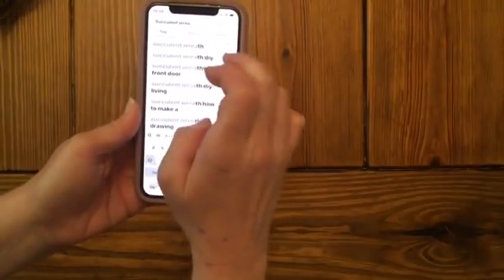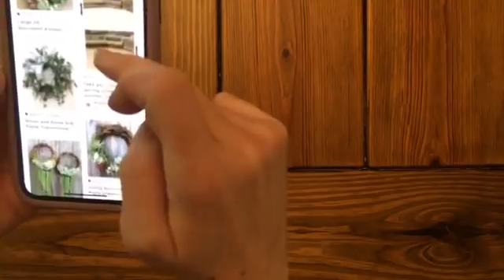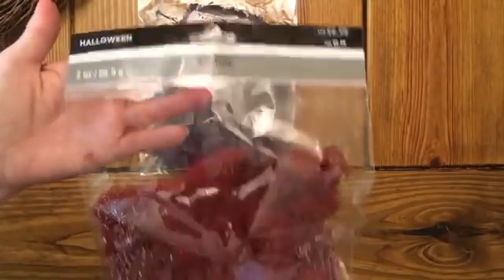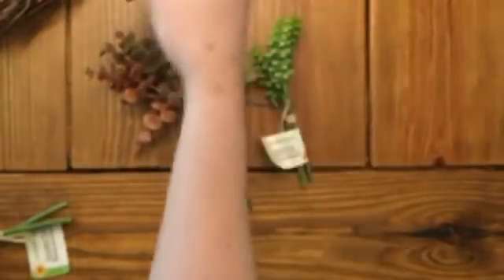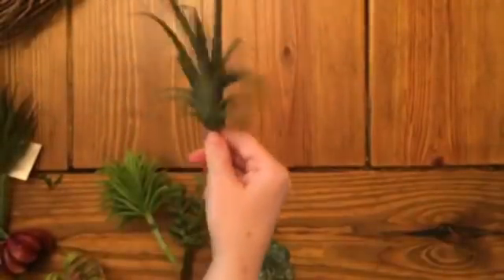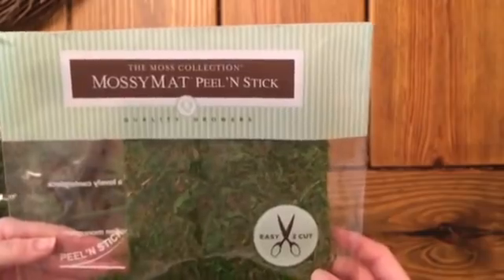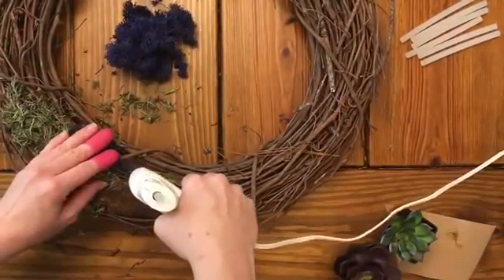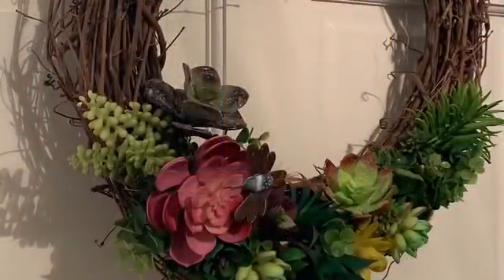DIY Dollar Tree Succulent Wreath - Pinterest Inspired- Using Your Stash! ❤️❤️ PinSPIRED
Hey Crafters!!
New Series of Using up Your Stash!! I have so much I have been hanging onto. I have purchased so many succulents and love them! I have used a bunch but still had a ton and saw the succulent dream catcher and made that and decided I would do one of these wreaths! Succulents are really good for all year around so this wreath is a great one. There are so many on Pinterest to get ideas!! I hope you enjoy and get inspired to craft it up!! Thanks for stopping by and spending some time with me! Visit me on my Facebook page as well where I show other pictures of my creations!

Love and Hugs, Janet

Clifton Forge, VA 24422